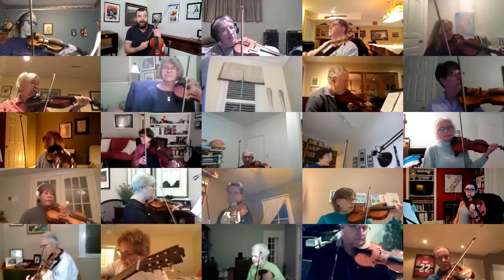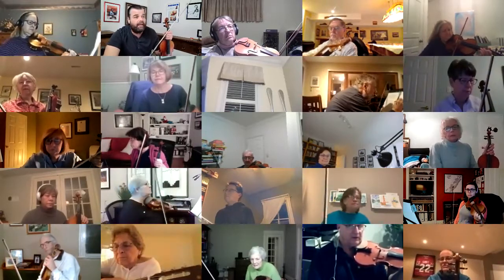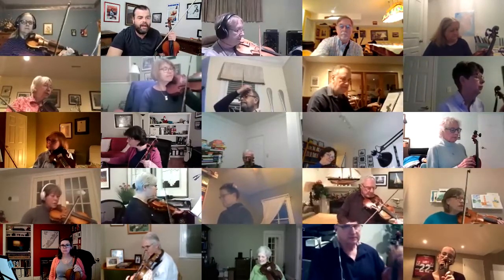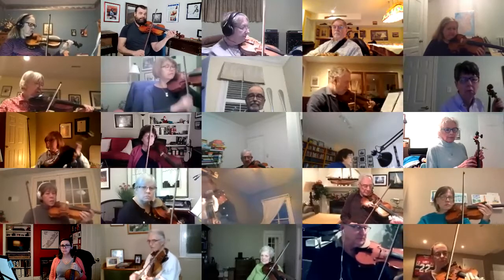Oakville Celtic Jan 6 2021